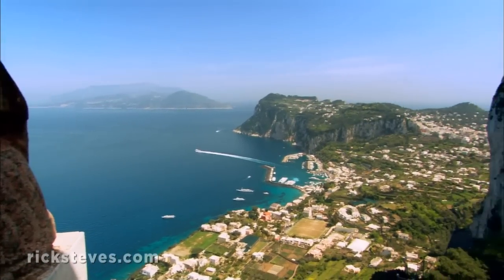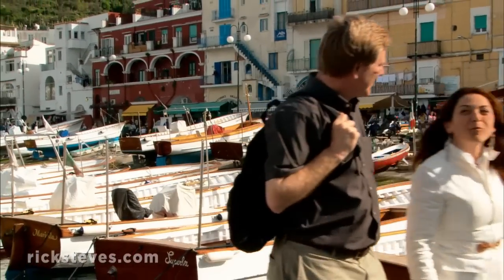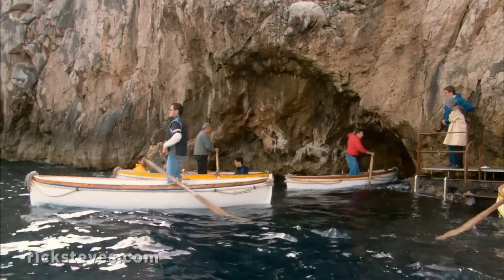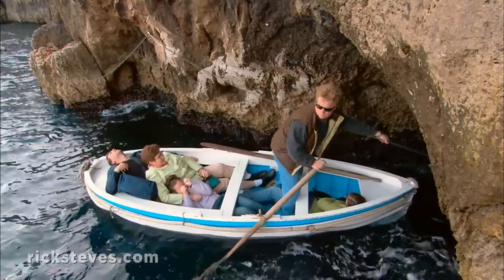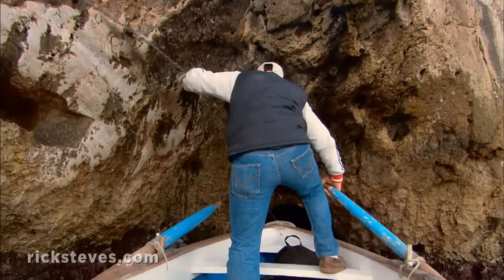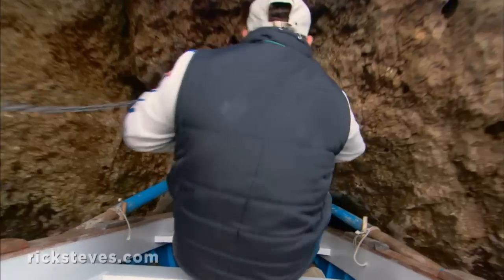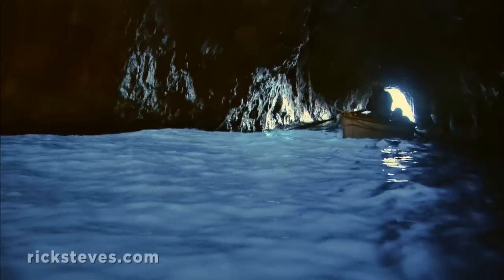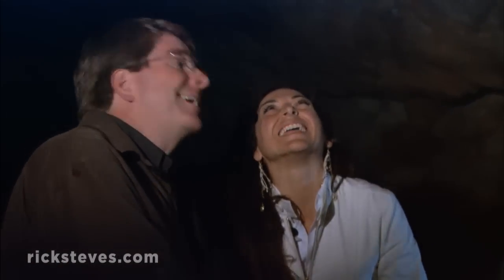Capri, Italy: Isle of Hidden Delights - Rick Steves’ Europe Travel Guide - Travel Bite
First made famous as the vacation hideaway of Roman emperors, and once the haunt of Romantic Age aristocrats during their Grand Tour of Europe, the isle of Capri is a great day trip from Naples, Positano, or Sorrento.